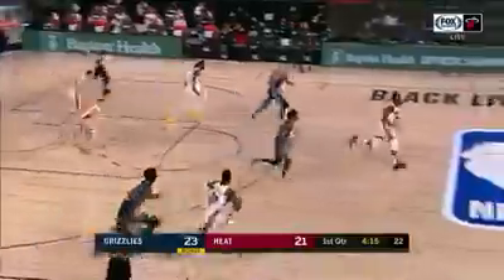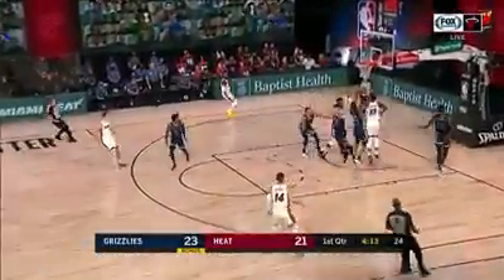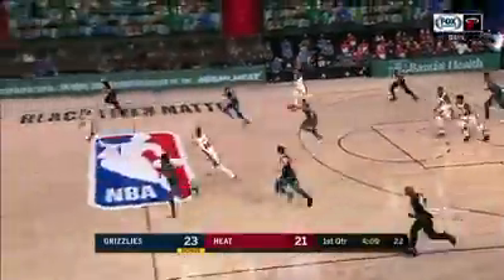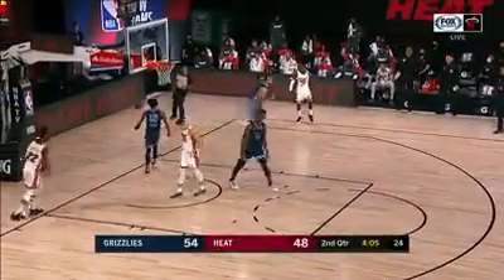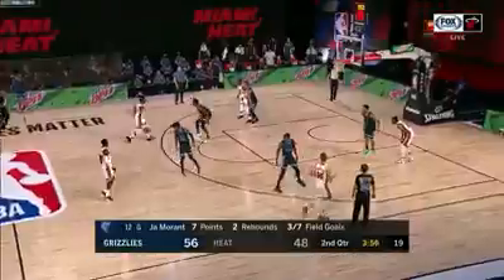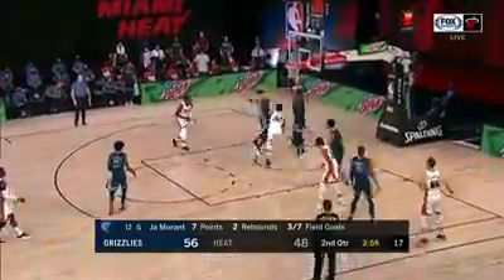NBA Scrimmage Recap, Memphis Grizzlies at Miami Heat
In their final NBA Restart scrimmage in Orlando, the Memphis Grizzlies defeated the Miami Heat, 128-110. Ja Morant led the way for the Grizzlies with 22 PTS and 12 AST, while Jonas Valančiūnas added 15 PTS and 15 REB. Jimmy Butler tallied 18 PTS and 7 AST for the Heat.

Courtesy of NBA TV.
Thanks!